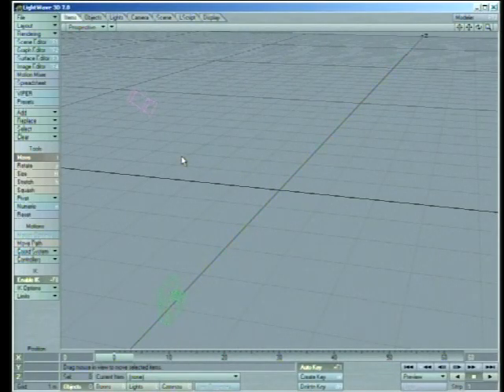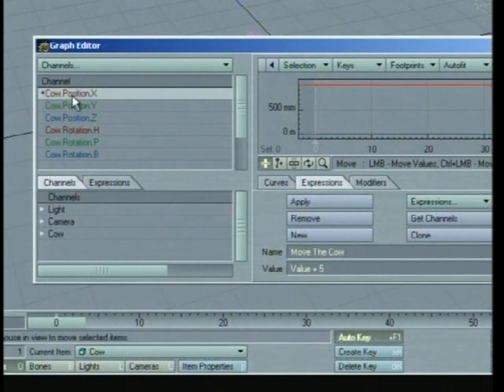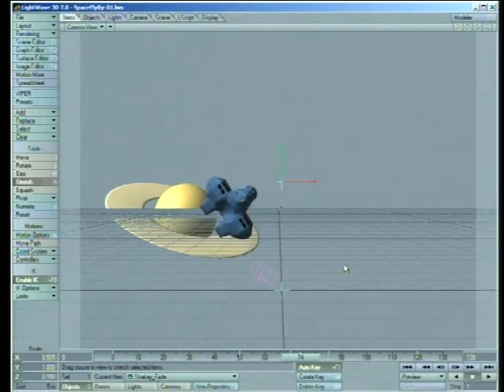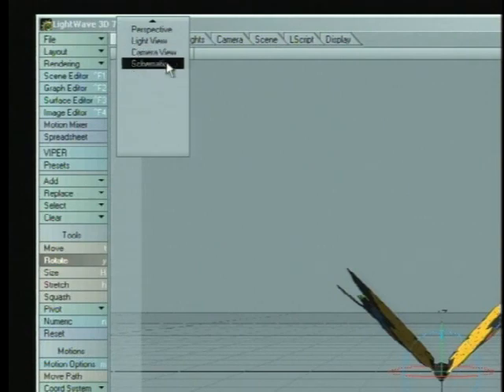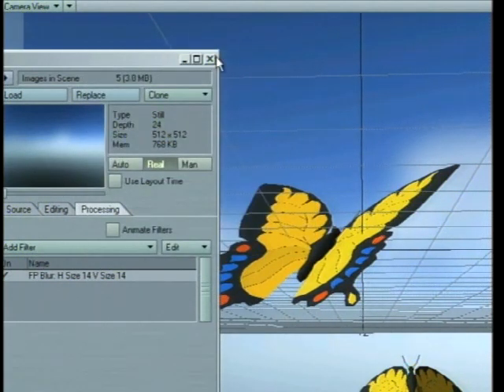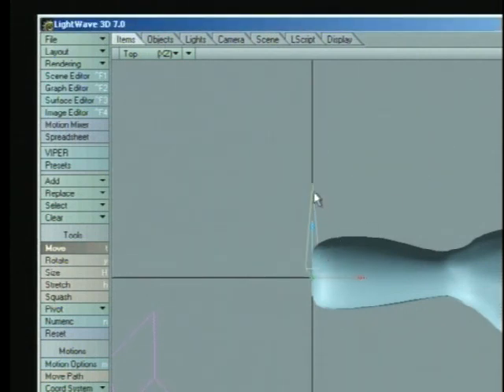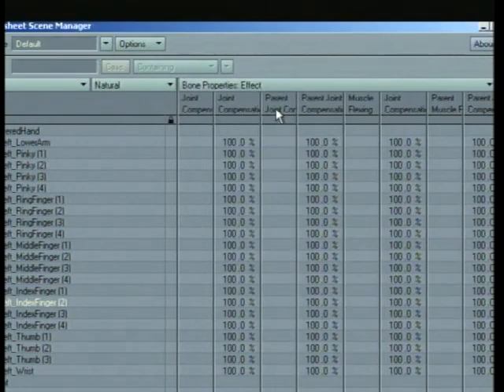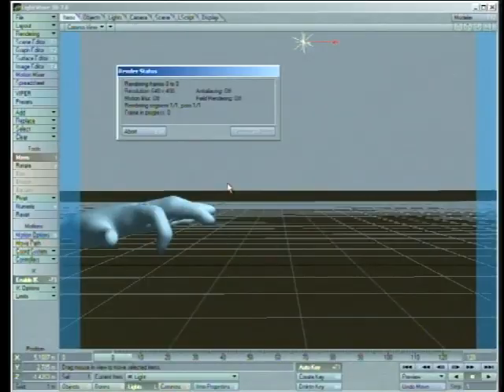LightWave Animate Two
Lightwave Animate Two DVD by Desktop Images (2002)